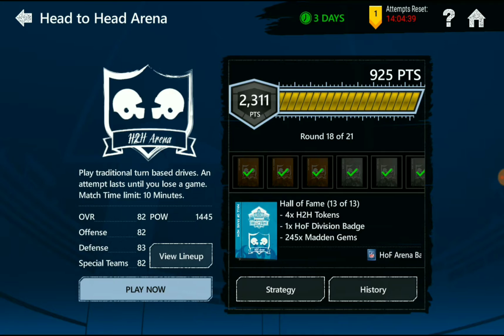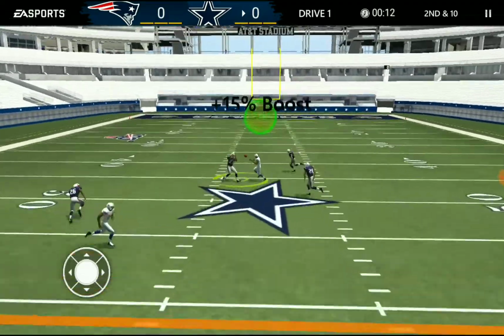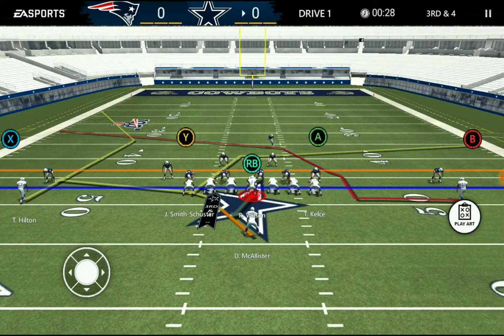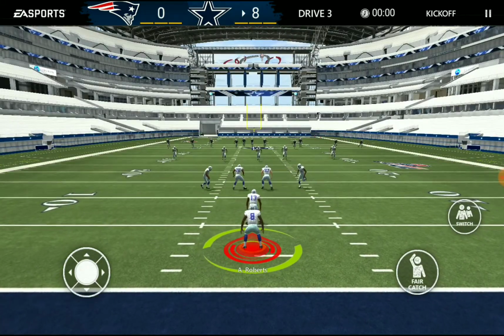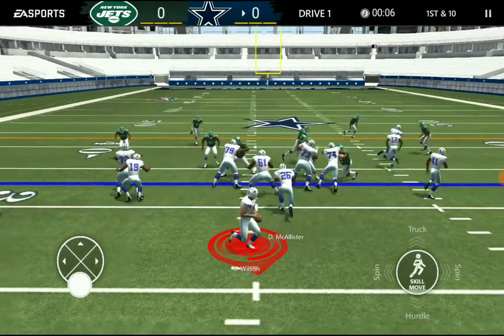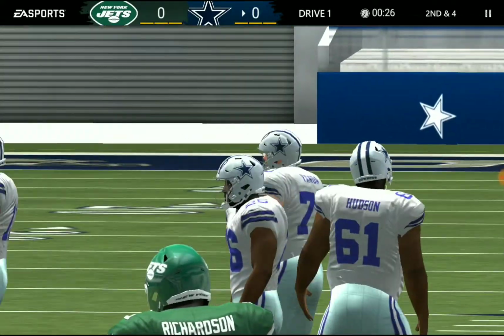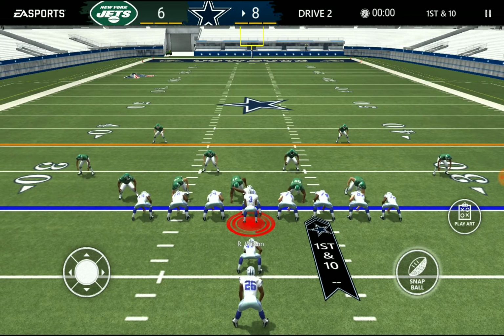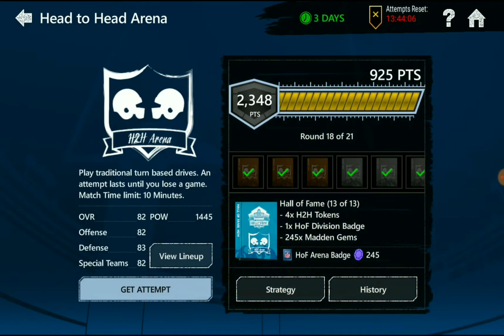Finish the PA pass and runs on the verticle playbook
Explain what reads to look for on PA passes and runs in the verticle playbook.